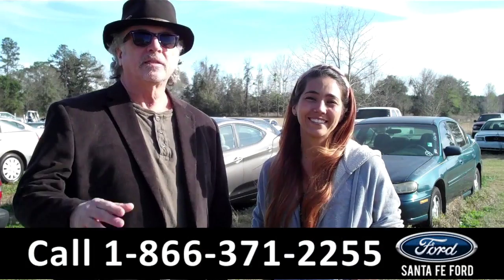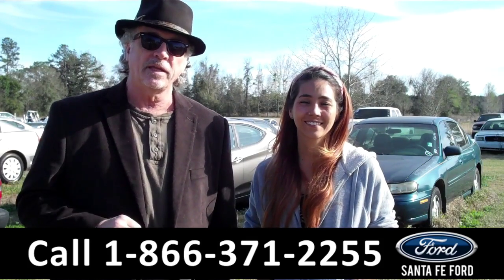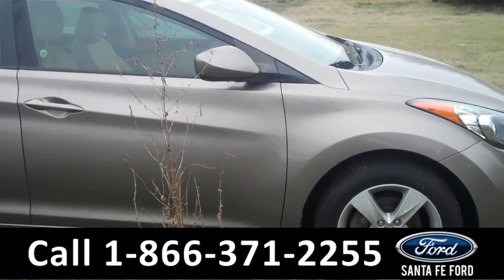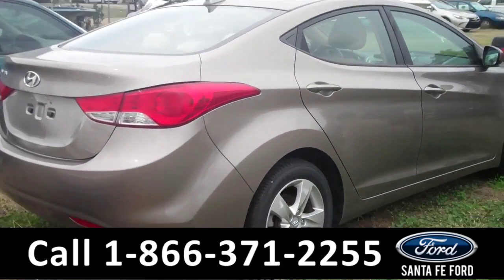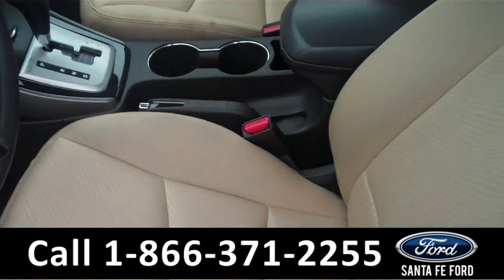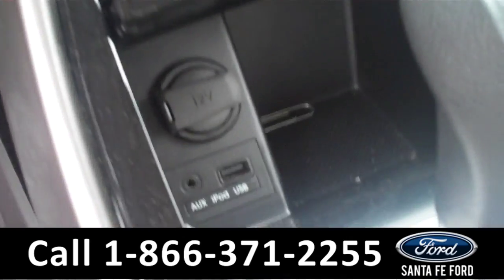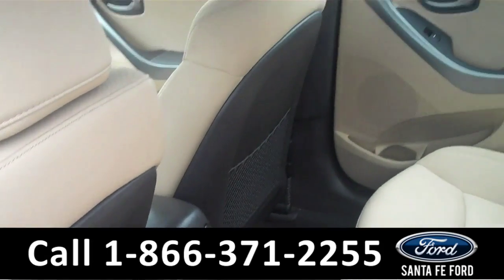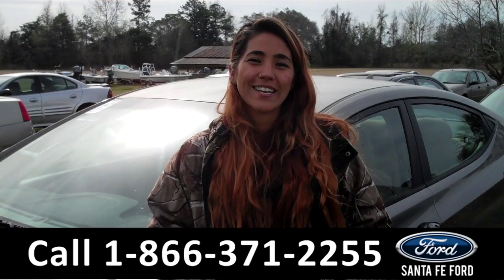Hyundai Elantra Gainesville Fl 1-866-371-2255 Stock# G-34145P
Hyundai Elantra Gainesville Fl 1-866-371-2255 Stock# G-34145P Here's the LINK!

Year: 2011
Make: Hyundai
Model: Elantra
Location: Gainesville, Fl
Engine: 1.8L
Trans: Automatic
Exterior: Desert Bronze Metallic
Miles: 102,090

video videos Hyundai Elantra Gainesville Fl